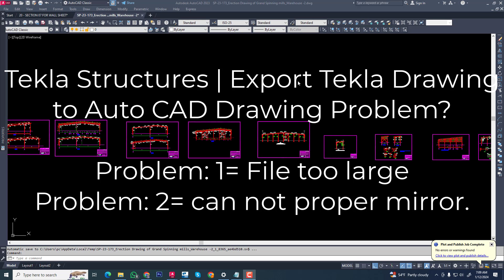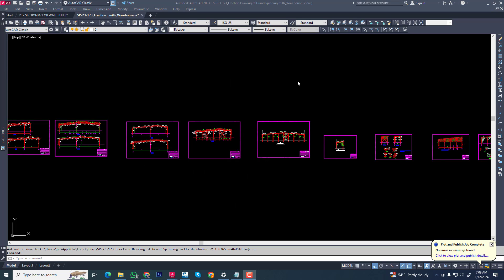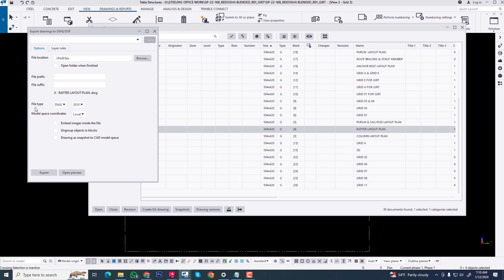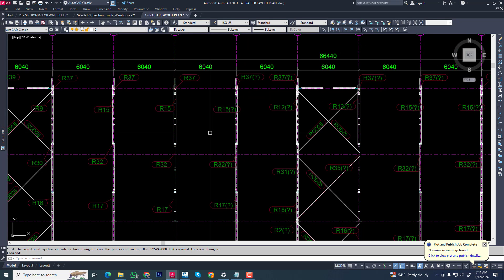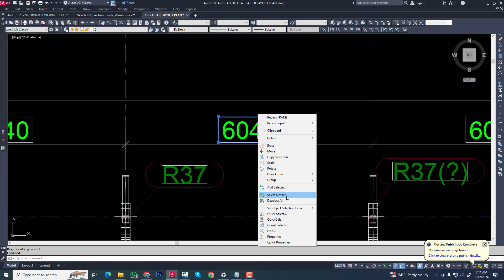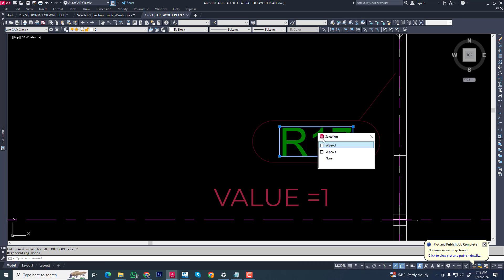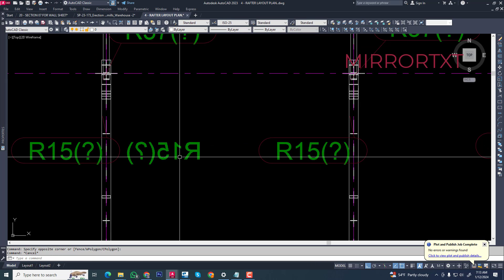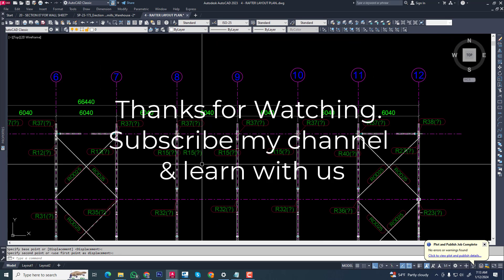Tekla Structures | Export Tekla Drawing to Auto CAD Drawing Problem?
Problem: 1= File too large
Problem: 2= cannot proper mirror.

How do I export a drawing from Tekla?
Export a drawing in 2D DWG or DXF format.
How do you remove Tekla Structures from drawing?
Export in 3D DWG or DXF format
Tekla Structure export to auto cad drawing file large problem
Auto cad file large problem